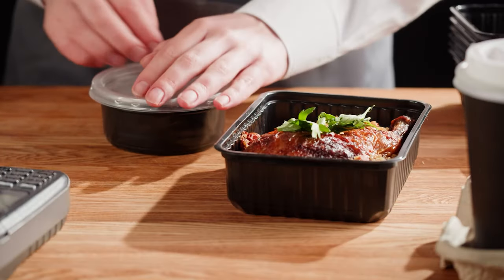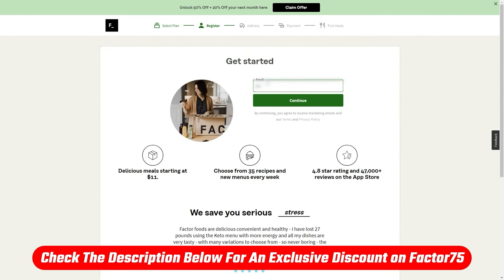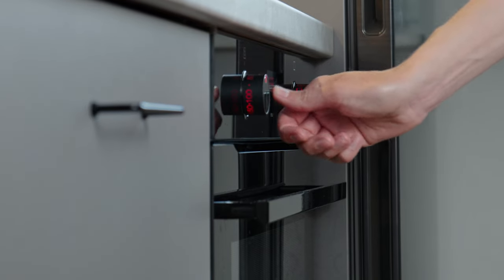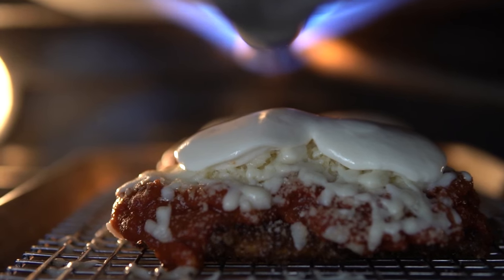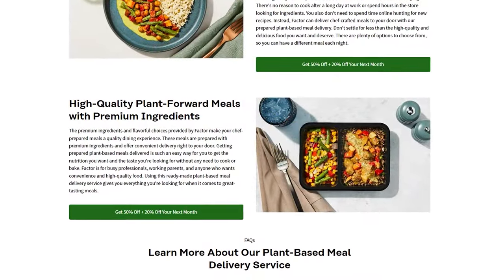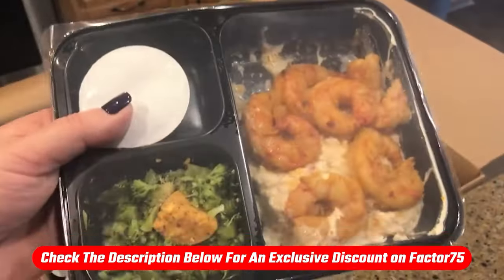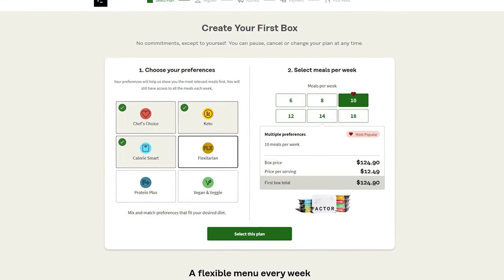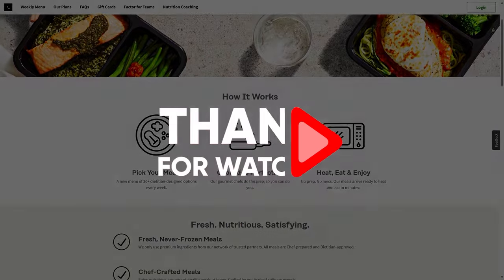I Tried Factor Meals for a Week—Here's My Honest Factor75 Review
Factor75 Review: Discover a comprehensive review of Factor 75's latest offerings, exploring their updated services, meals, and overall quality.

Overview and Factor 75 Features

In this comprehensive two-month review of Factor 75, the user explores the meal delivery service's key features and overall experience.
Emphasizing transparency, the review promises a detailed examination of factors such as flavors, ingredient quality, diet compatibility, pricing models, and unique features that distinguish Factor in the competitive meal delivery market.

Meal Quality, Preparation, and Flavor Experience

This section delves into the heart of the Factor 75 experience, focusing on the quality of ingredients, meal preparation convenience, and the overall flavor experience.
The user praises Factor's commitment to organic, high-quality components and details the straightforward preparation process, offering insights into the surprisingly rich and varied flavors of the meals.

Pricing, Customer Service, and Sustainability

The final section covers practical aspects, including Factor's pricing structure, diet compatibility, and sustainability efforts. The user addresses the potential higher cost of Factor, justifying it with the service's convenience and time-saving benefits.
The positive customer service experience, delivery accuracy, and Factor's commitment to sustainability through recyclable packaging and responsible ingredient sourcing are also highlighted.

The section concludes with a final verdict, recommending Factor for its quality, convenience, and appeal to various lifestyle preferences.

And that’s gonna be it for today! And, like                                                                                                                                                                                                                                                                                                                                                                                                                                                                                                                                                                                                                                                                                                                                                  I mentioned before, if you want to try Factor out, check out the link in the description to get that discount I mentioned that you wouldn’t be able to get if you went straight to their website.

Hope you enjoyed my I Tried Factor Meals for a Week—Here's My Honest Factor75 Review Video.